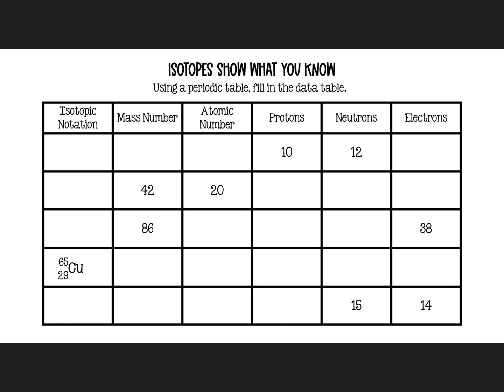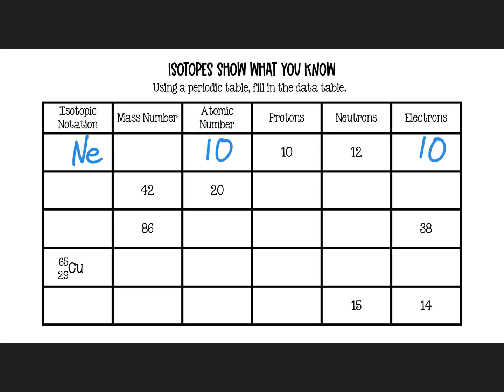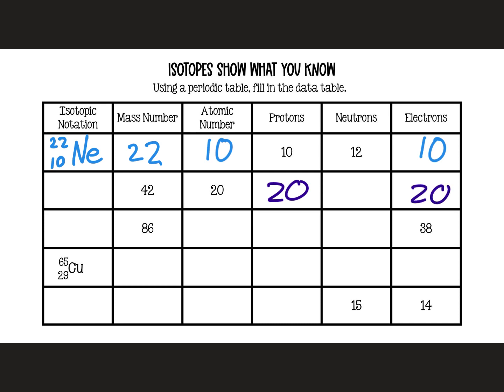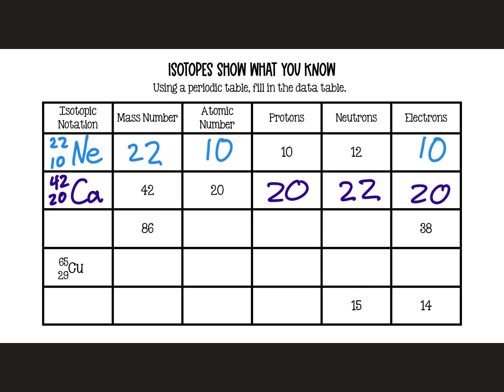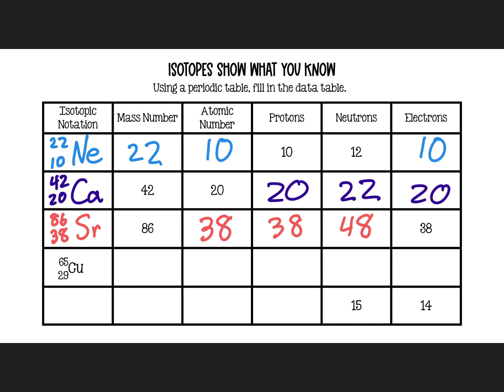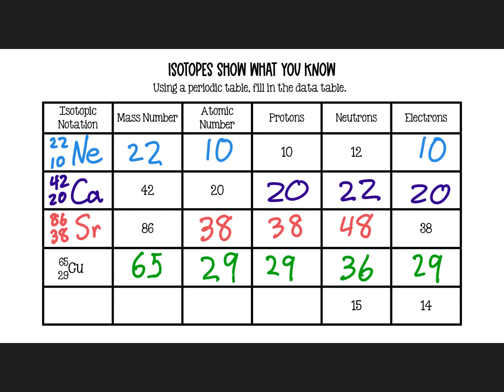Isotopes Show What You Know